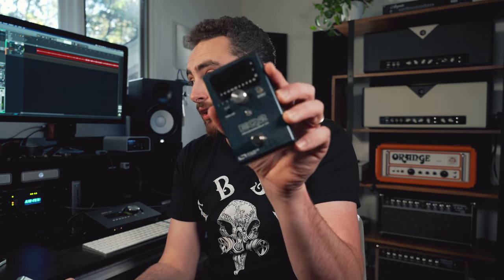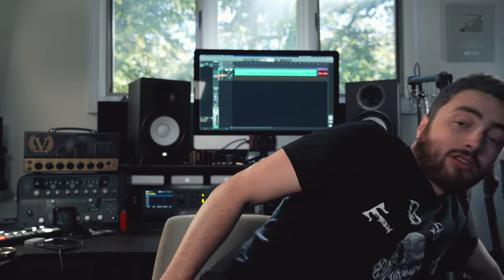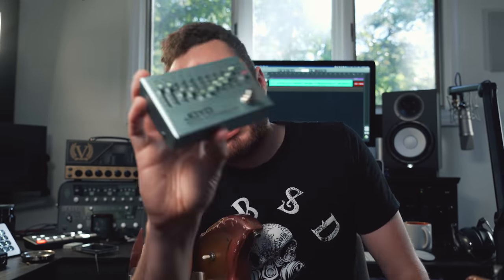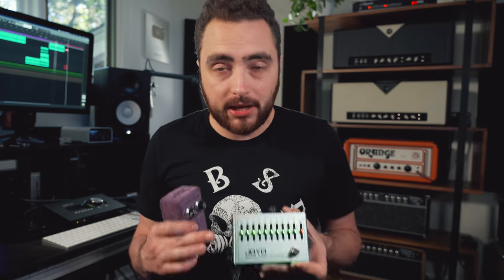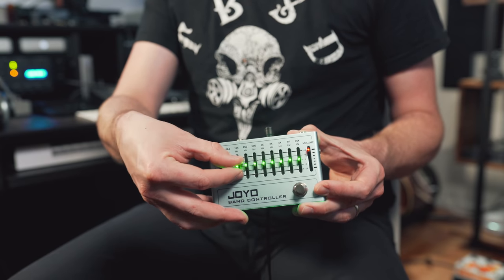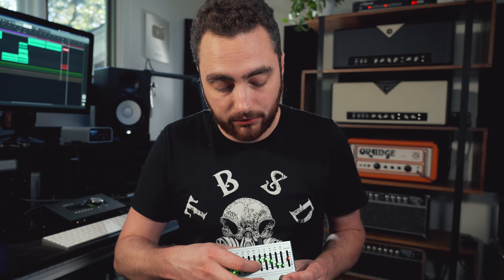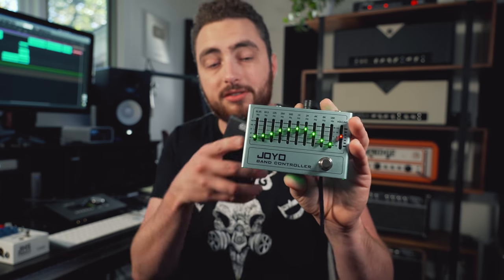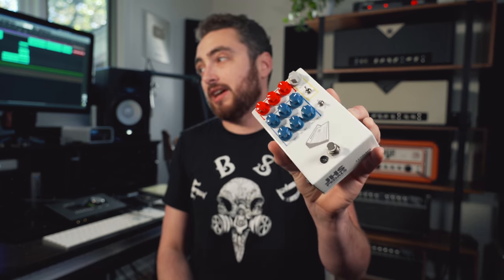Yes, You Really Need an EQ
EQ is one of those effects that many of us can pass over because it doesn’t seem super “fun” but it really is one of the most useful tools we have.

SHIPPING ADDRESS:
5805 State Bridge Road
Suite G90
Johns Creek Ga
30097